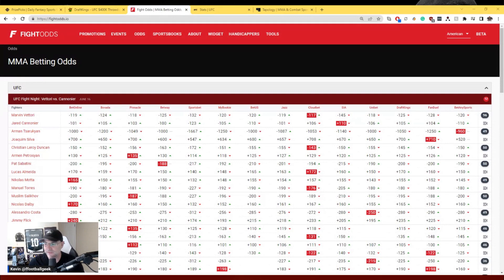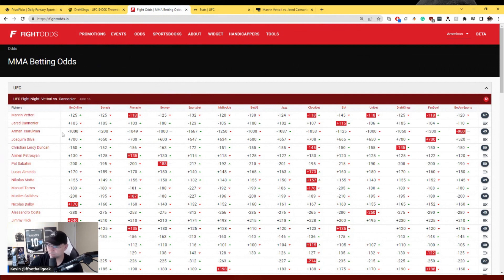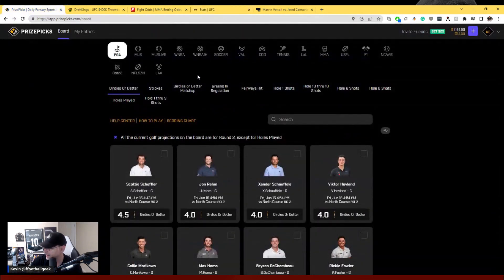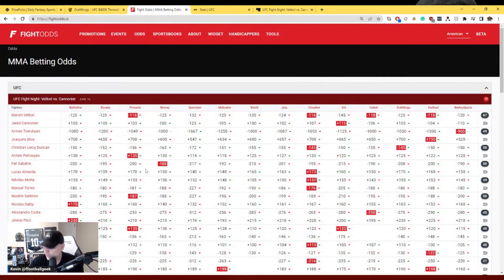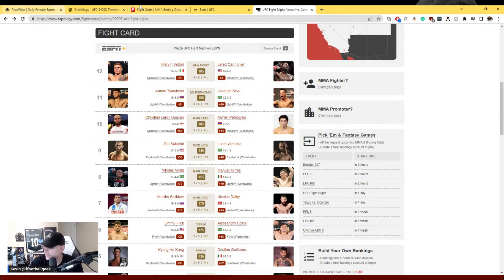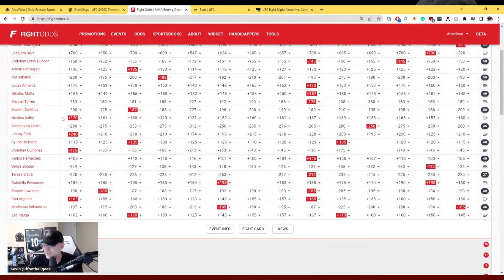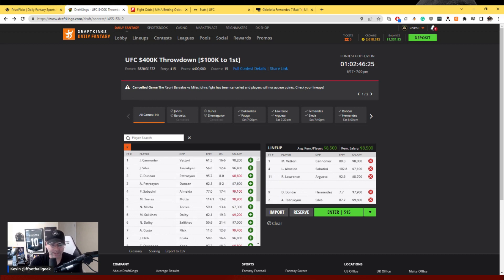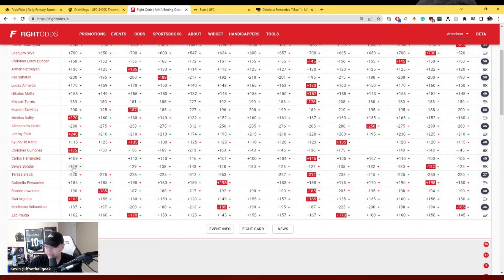UFC Fight Night: Vettori vs Cannonier Top Picks and Best Bets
Looking for the best UFC Fight Night: Vettori vs Cannonier  betting bets and DFS  picks?

This UFC Fight Night: Vettori vs Cannonier is sure to be a barnburner! In this video, we're sharing with you our top picks and best bets for the entire event.

Whether you're a betting enthusiast or just a fan of the UFC, this card is sure to be a fun one. In this guide, we'll give you the best bets and Draftkings Fantasy predictions for the fights.